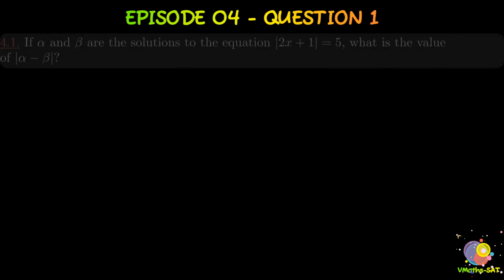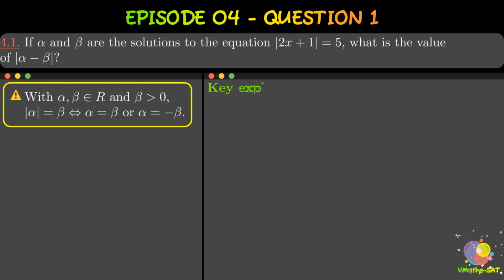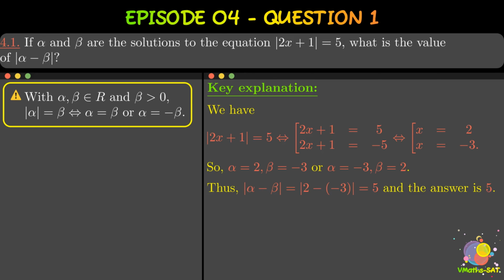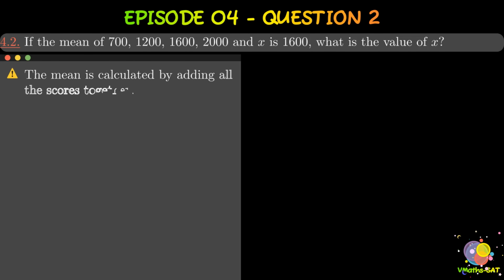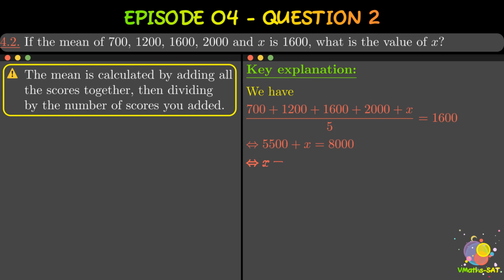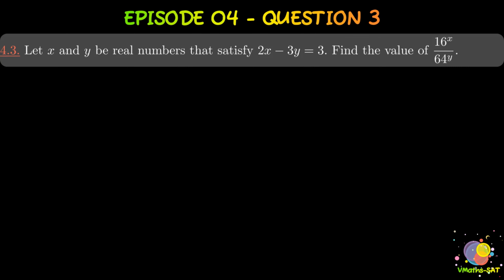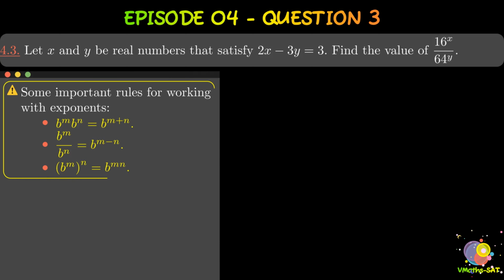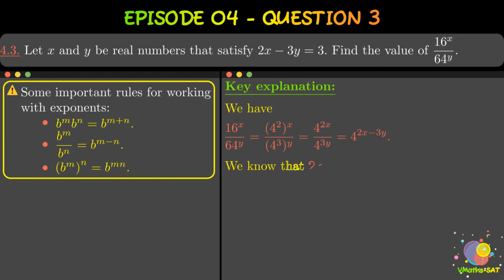Episode 04|VMathsSAT.Ep4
This video uses the animation engine Manim [Manim v0.17.3]